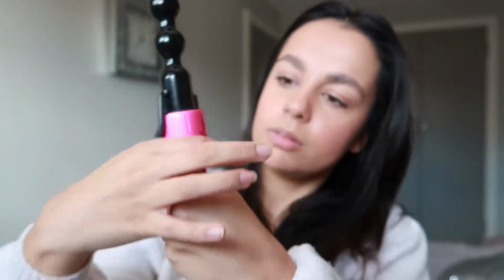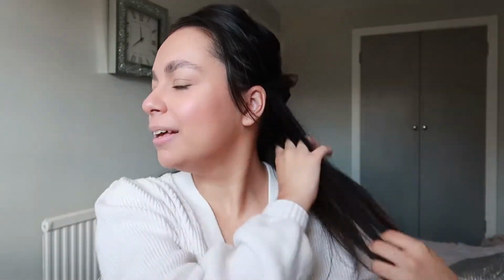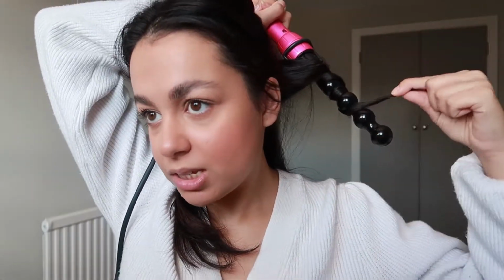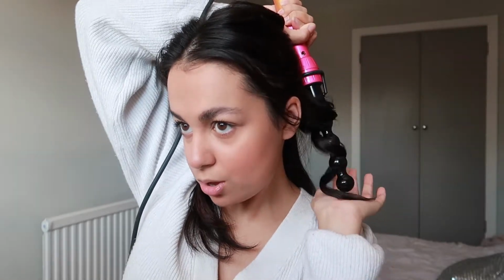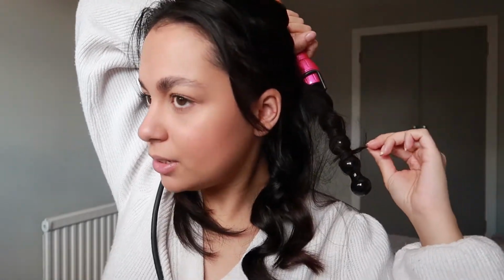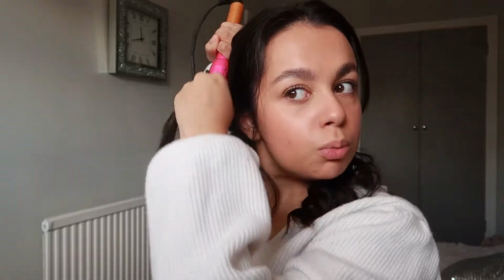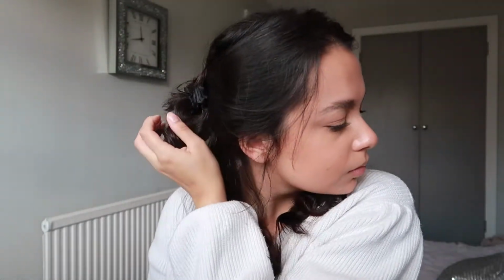HOW TO ACHIEVE BIG GLAM CURLS! | MARK HILL PICK 'N' MIX WICKED WAVER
HOW I ACHIEVE BIG GLAM CURLS! | MARK HILL PICK 'N' MIX WICKED WAVER TUTORIAL!

I hope you have all enjoyed this hair tutorial! These are my go to curls when doing a curly hairstyle!

SHOP THE PRODUCTS I USED!